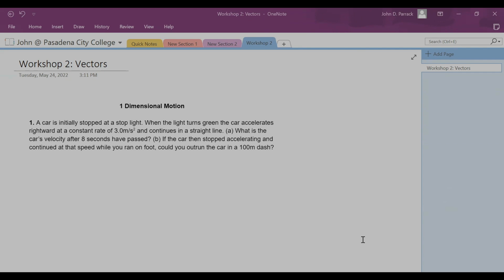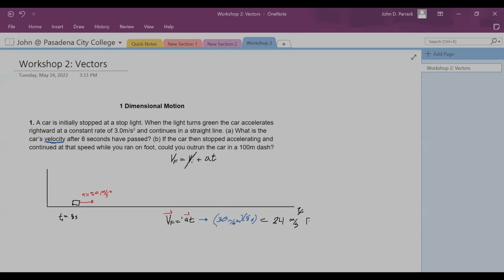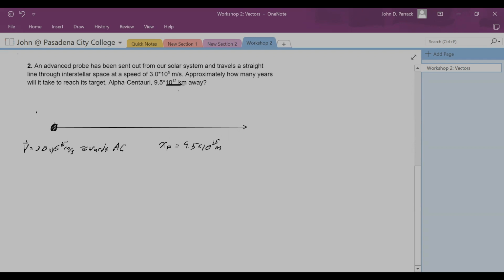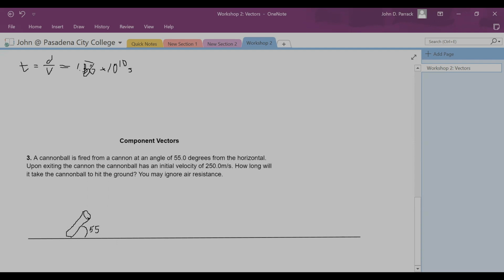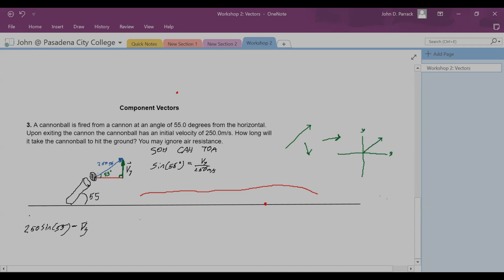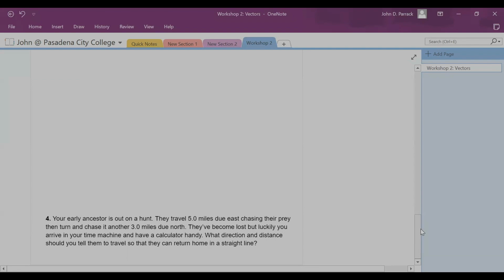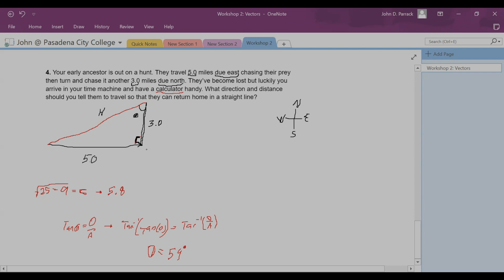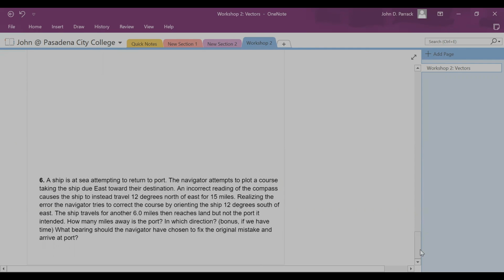Physics Workshop (Vectors)